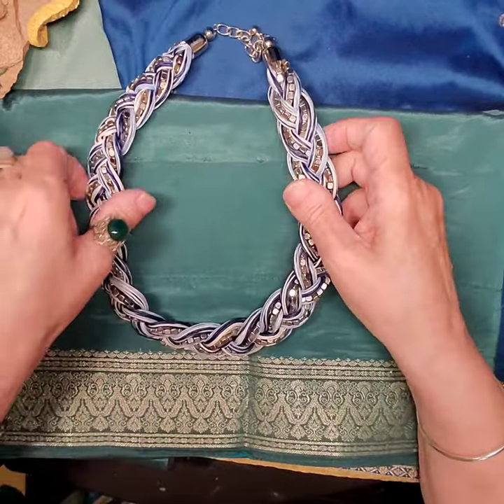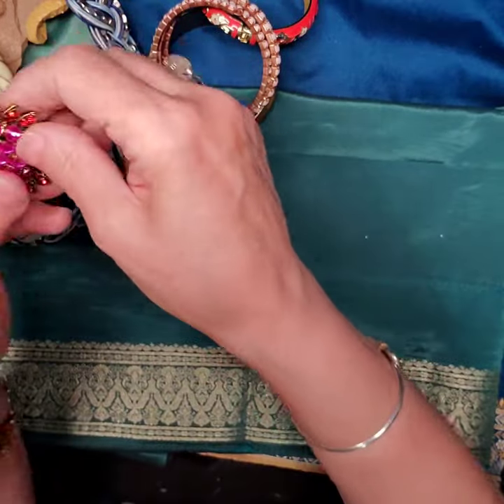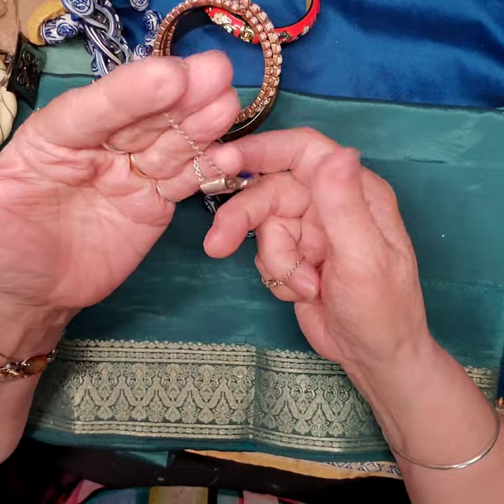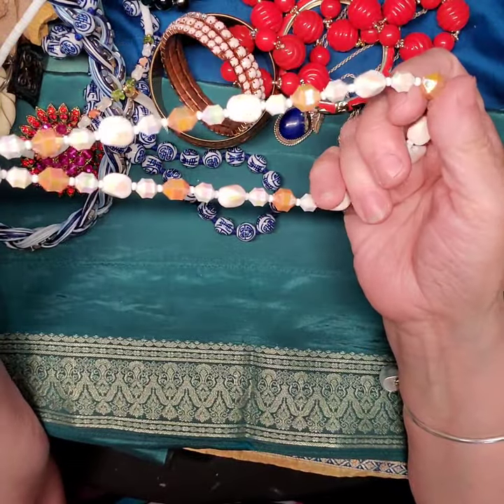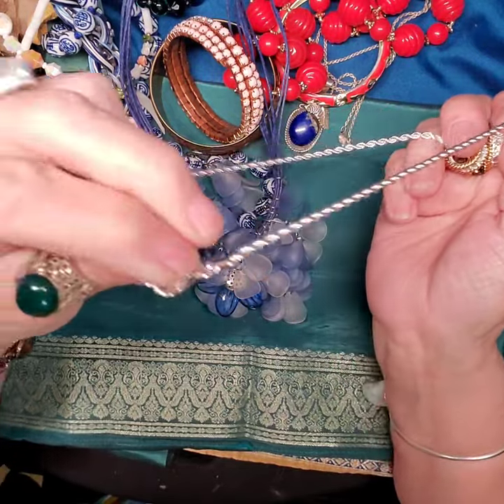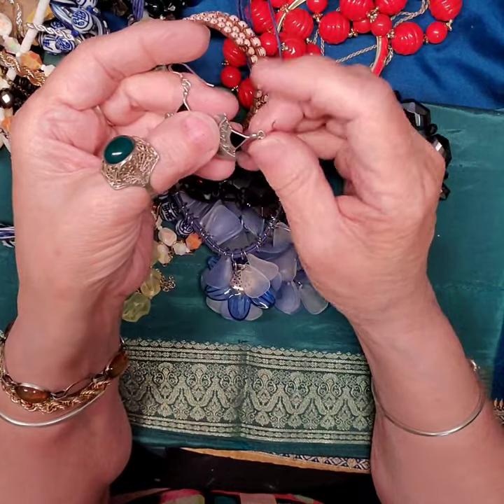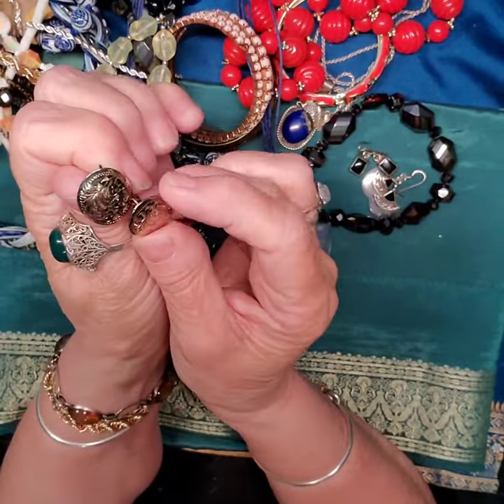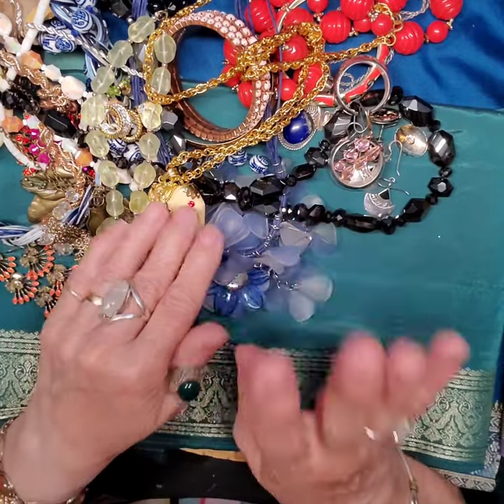Treasures from thrifting! My recent thrifting jewelry haul!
Checking out local thrift stores for jewelry treasures. Come and see what I have found recently!